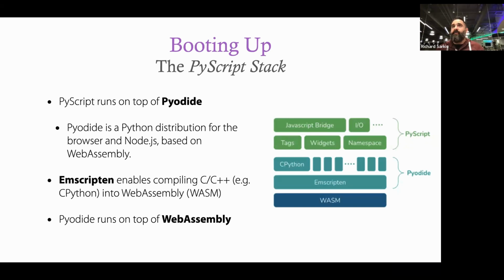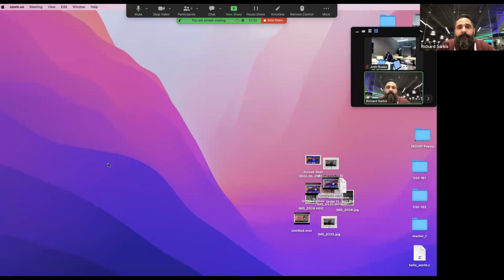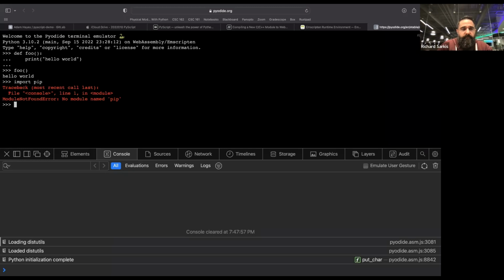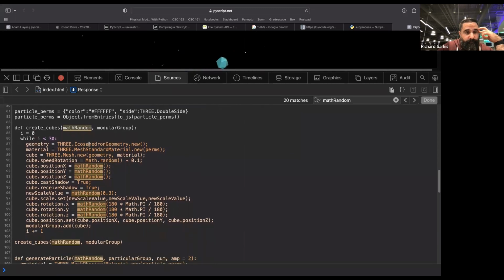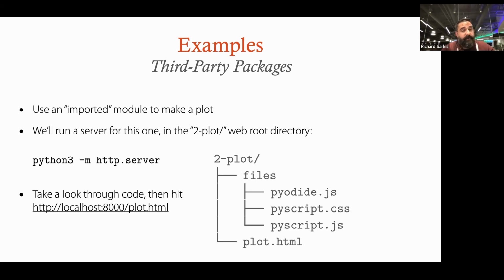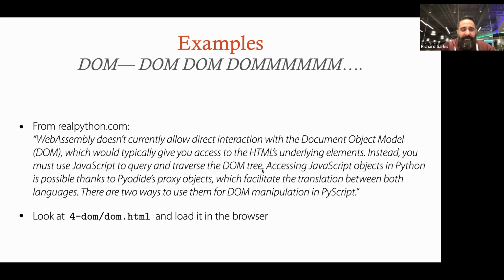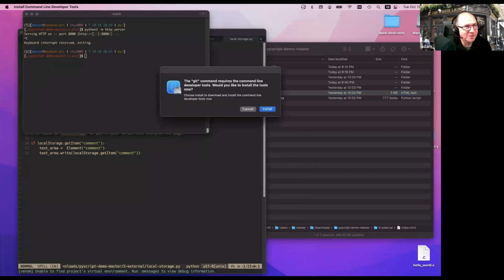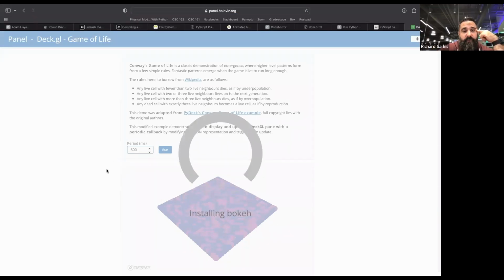PyScript: Python in the Browser - RocPy October 10 2022